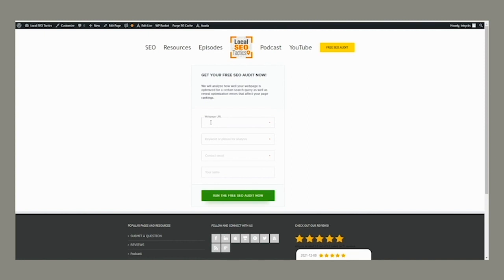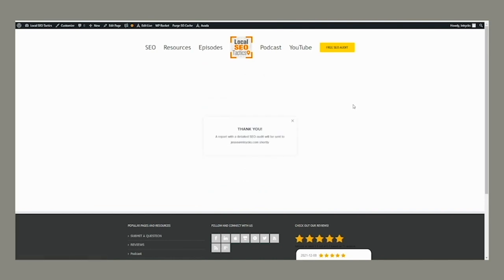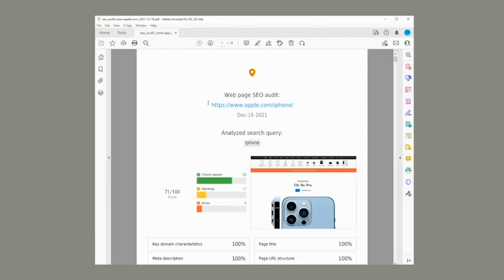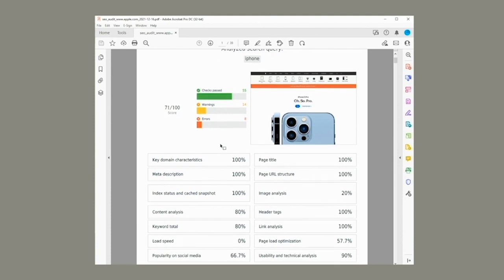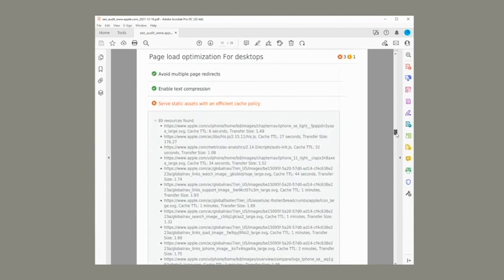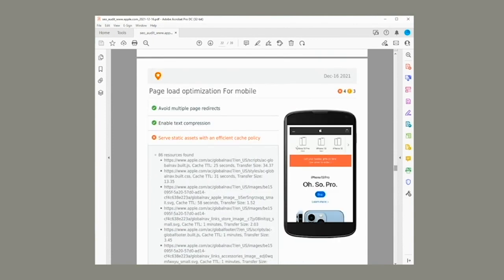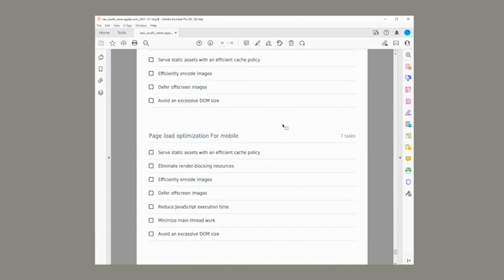What Should You Do If You Have a Suspended Google Business Profile - 209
Tips for Dealing with a Suspended Google Business Profile

In this episode of Local SEO Tactics, the hosts discuss the common issue of Google Business Profiles (GBPs) being suspended and offer insights into how to address this frustrating situation. They emphasize the importance of understanding the reasons behind suspensions and how to navigate the reinstatement process effectively. Don't let your suspended GBP hold your business back—tune in to learn the best strategies for resolving this issue and get back on the digital map.

• Why a Google Business Profile (GBP) may get suspended, and the impact it may have on online visabilty
• What Google's guidelines entail for GBPs, including avoiding prohibited content, reflecting the business accurately, and complying with policies
• How to address a suspended GBP by submitting a reinstatement form, making necessary changes, and verification to prove legitimacy

Thanks for listening! Show your support of the show by sharing and reviewing us wherever you get your podcasts. Ask SEO questions and get a free SEO audit on our website!